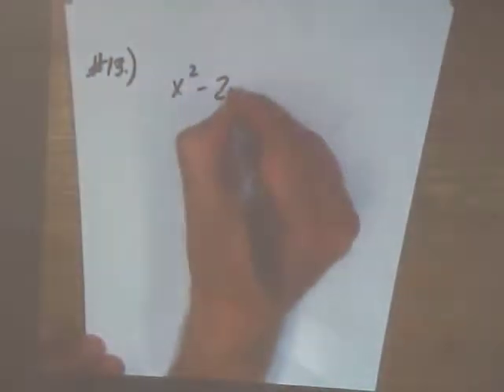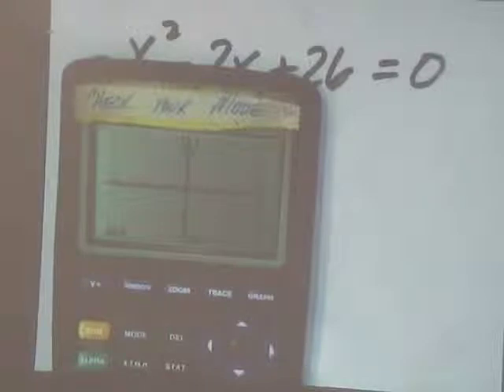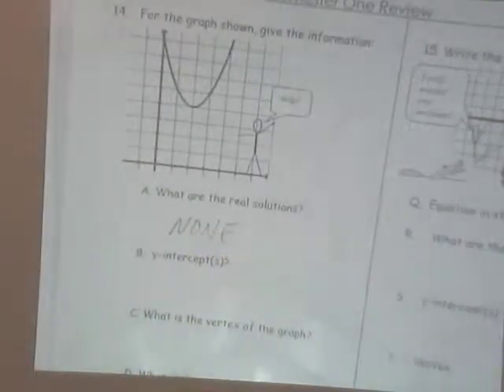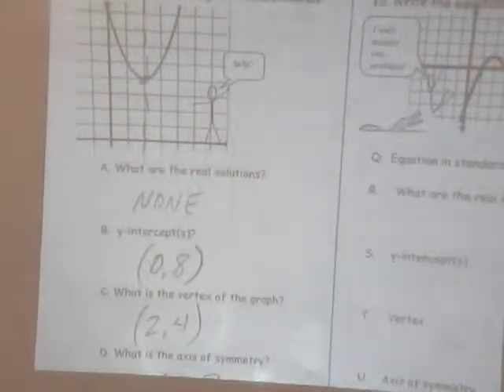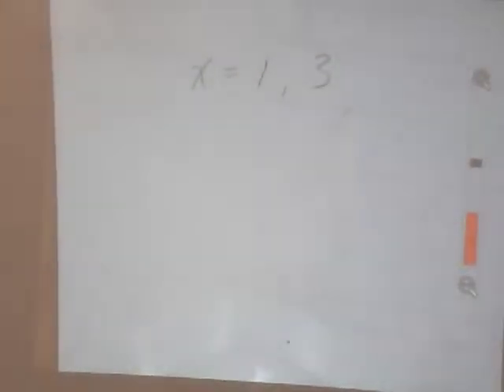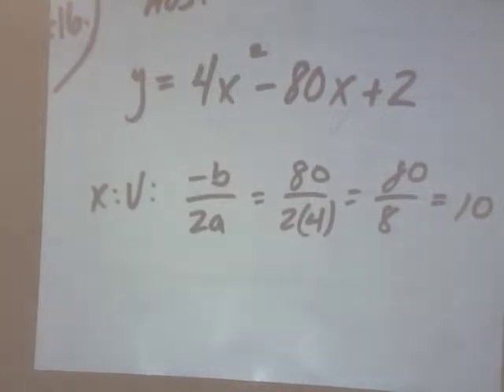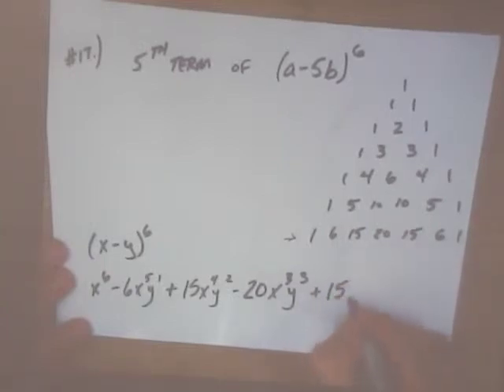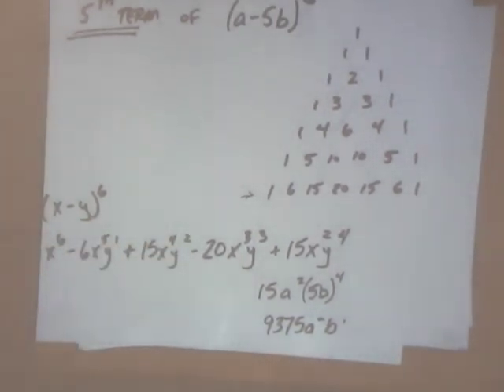A2H S1 2014-15 #13-17